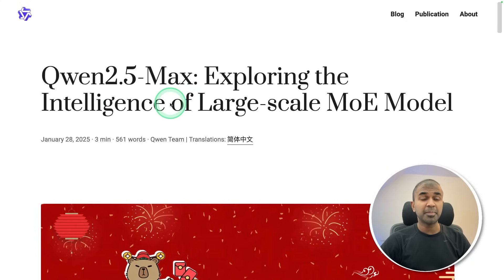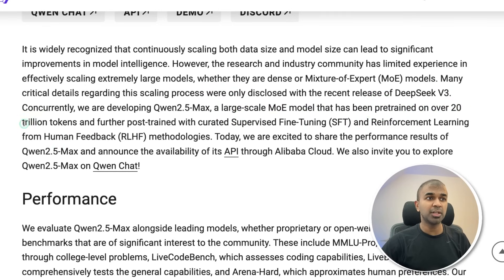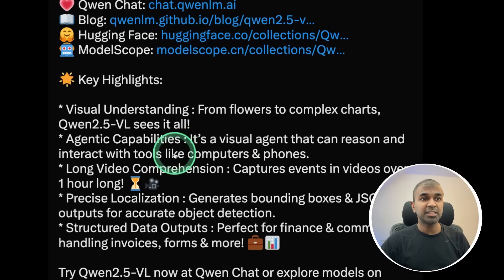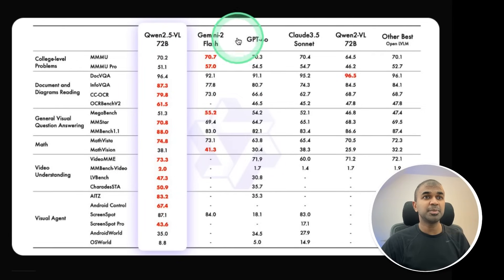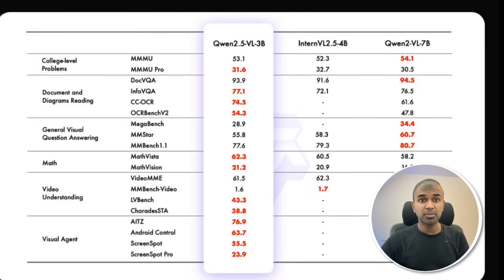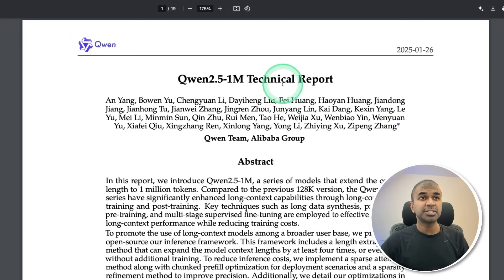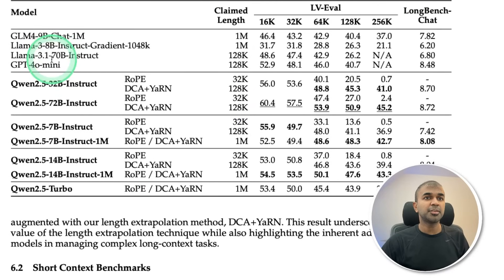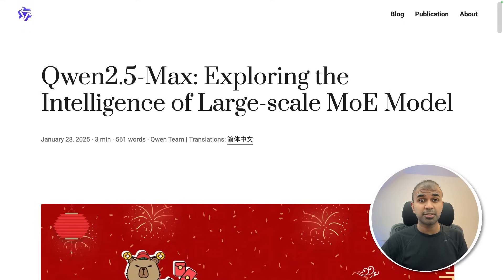Qwen 2.5 MAX Takes Down DeepSeek V3 in AI Model Showdown!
🔥 Discover Qwen 2.5 Max: The Latest Free AI Model Challenging Industry Giants!
In this video, we dive deep into Qwen's groundbreaking AI models and their impressive capabilities. Learn how these open-source models are competing head-to-head with leading closed-source solutions.

🚀 Key Highlights:

Qwen 2.5 Max outperforming DeepSeek v3 and GPT-4 in Arena benchmarks
20+ trillion token training on a large-scale mixture of expert model
Advanced vision capabilities with Qwen 2.5 VL
Groundbreaking 1-million token context length models

💡 Models Covered:

Qwen 2.5 Max (72B parameters)
Qwen 2.5 VL (Vision Language Model)
Qwen 2.5 7B & 3B variants
Qwen 2.5 7B/14B Instruct with 1M token context

🛠️ Technical Features:

Advanced visual agent capabilities
Long video compression support
Precise object localization
Structured data handling for finance/commerce
Superior needle-in-haystack performance

Timestamp:
0:00 - Introduction to Qwen 2.5 Max Model
0:28 - Model Architecture & Training Details
0:45 - Introduction to Qwen 2.5 VL (Vision Language Model)
1:00 - Computer Control & Video Understanding
1:26 - Structured Data & Performance Comparisons
1:52 - Different Model Versions & Parameters
2:13 - Million Token Context Models
2:42 - Technical Performance & Memory Tests
3:28 - Deployment Guidelines
3:44 - Conclusion

🔧 Run Locally:
Download and run these models using:

LM Studio
Jan AI
Local GPU setup (Ampere/Hopper architecture supported)

📚 Related Content:
Want to explore more AI models? Check out our DeepSeek R1 video: